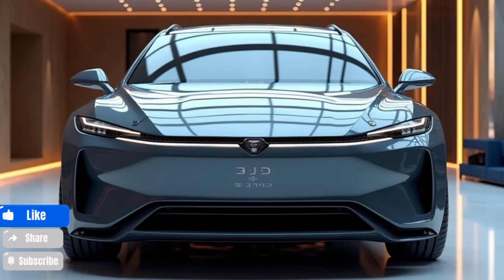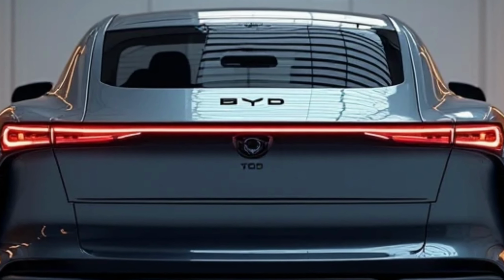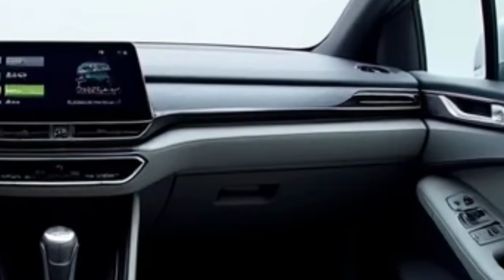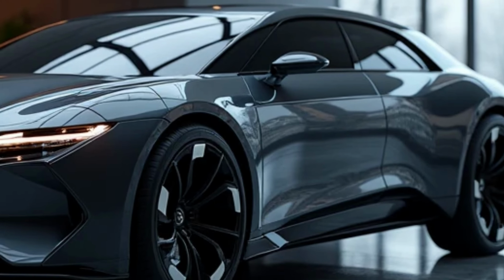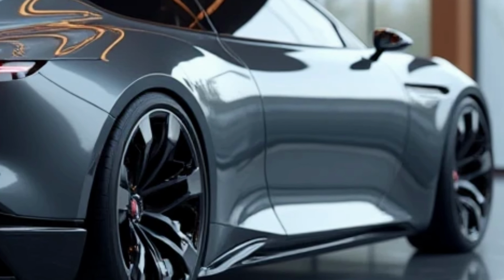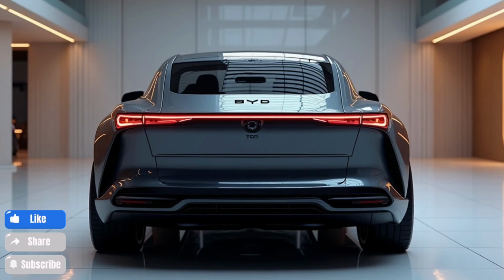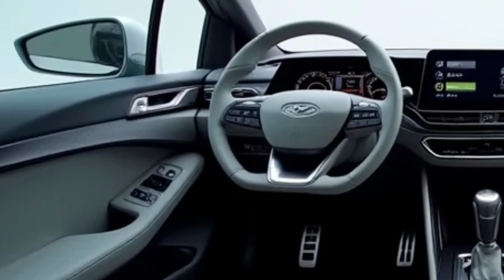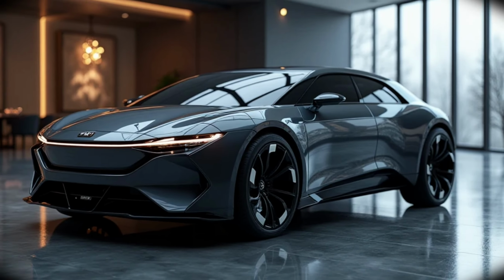2025 BYD Atto 3: Affordable Electric Luxury SUV Explained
Description:
Join us as we explore the all-new 2025 BYD Atto 3, an electric SUV that combines cutting-edge technology, impressive range, and sleek design. From its advanced Blade Battery to a futuristic interior packed with smart features, this EV redefines modern driving. Discover what makes the Atto 3 a game-changer in the world of sustainable mobility.

Cover Topics Titles:

1. 2025 BYD Atto 3: First Look & Design Highlights

2. Performance & Range: How Far Can the Atto 3 Go?

3. Interior & Tech: A Glimpse of the Future

4. Safety Features: Built for Confidence

5. Price, Specs, & Verdict: Is the Atto 3 Worth It?